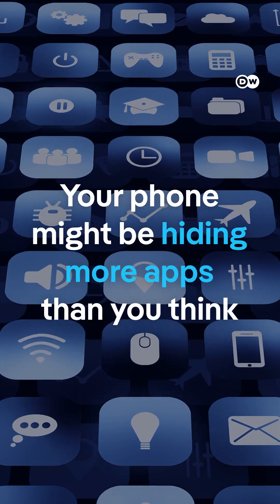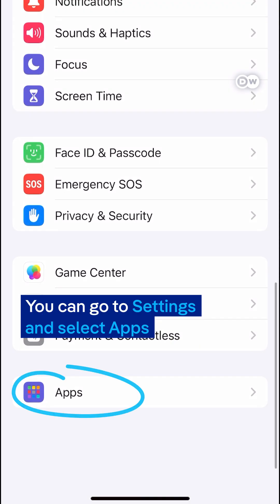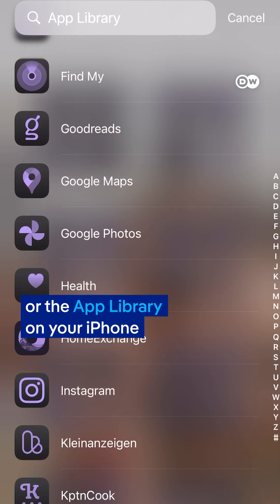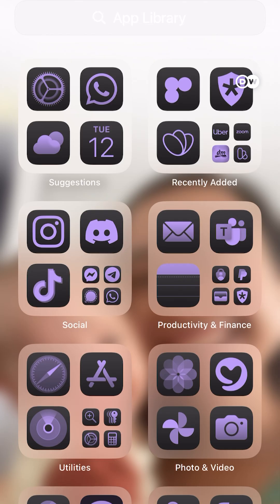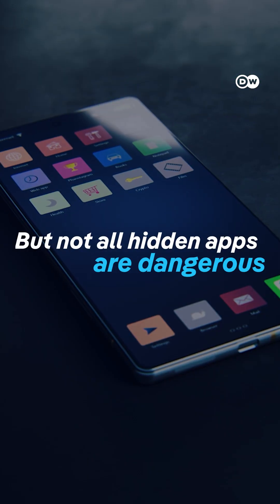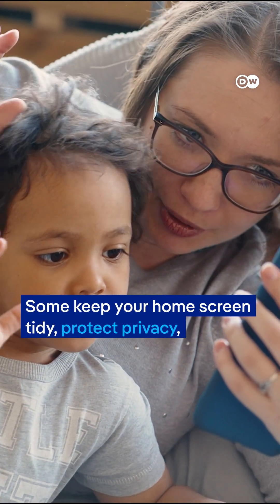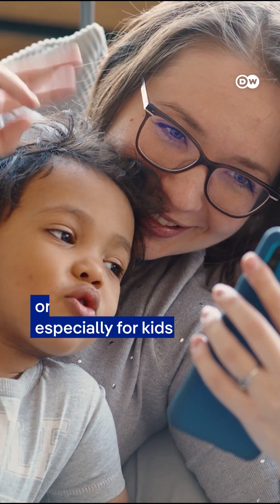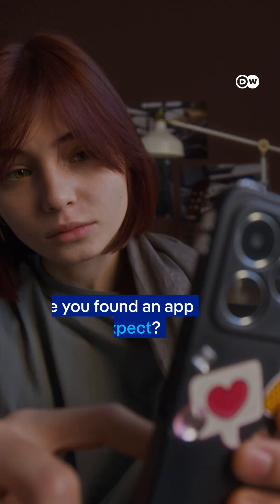How you can find hidden apps on your phone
Your phone might be running apps you never downloaded, and others could be hidden from view. Here's how to check what’s really running on your device.